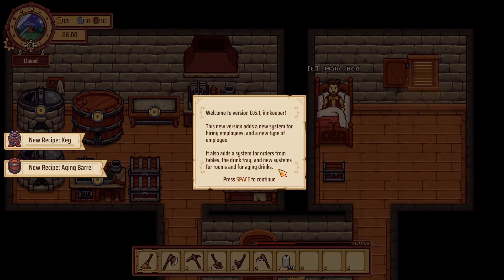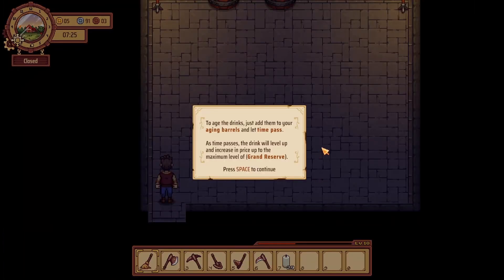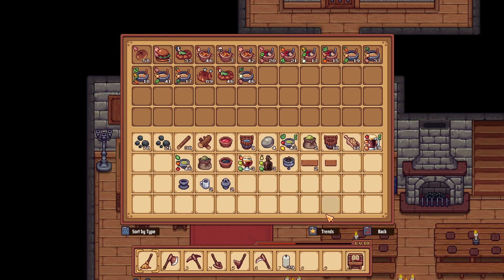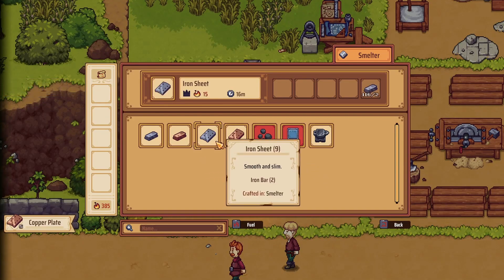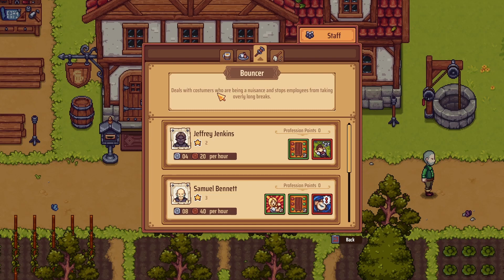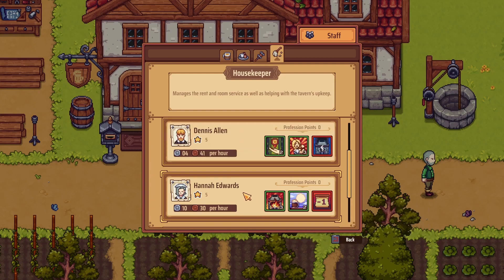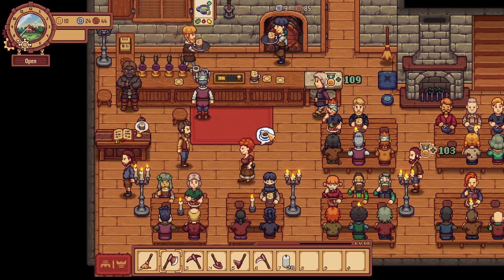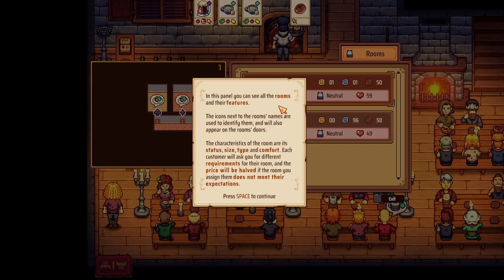DRINKS and STAFF UPDATE is here and it is AWESOME! - The Stout Cauldron Ep 30 | Travellers Rest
Let's play Travellers Rest

The Stout Cauldron Episode 30:
A new patch just dropped and it is AMAZING! New staff system, new drinks and aging system, new guest room system, seasons and many more things!

00:00 Intro and Patch Texts
01:50 New Drinks and Aging System
03:55 New Serving / Beverage Dispenser System
05:30 New Table Service System
07:05 New Guest Room System
09:00 Outdoor Changes (New Season)
13:05 New Staff System | Checking out every Trait
20:00 Hiring Employees
22:25 Opening the Tavern for the Day
41:25 Outro - Please Subscribe, it would really help a ton!

I'm a dad and casual gamer and I'm here for fun. I hope you'll find some entertainment and stick around. Enjoy!

Like & Sub would help a ton!